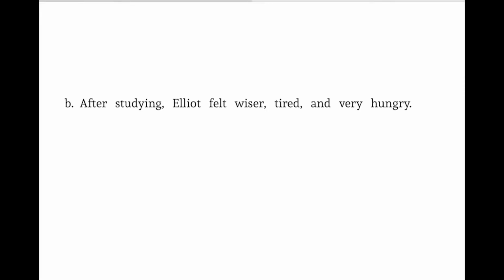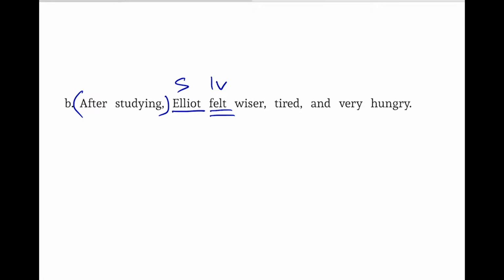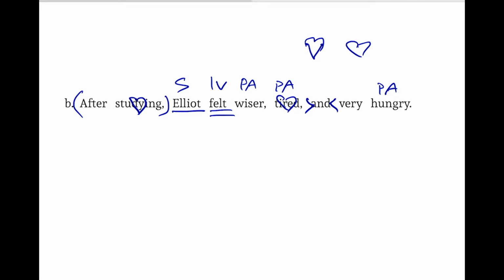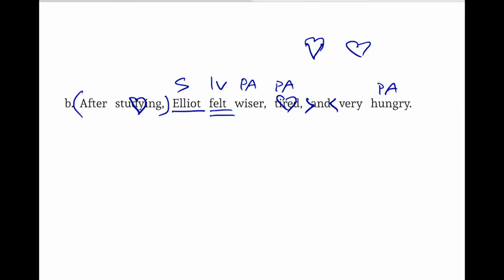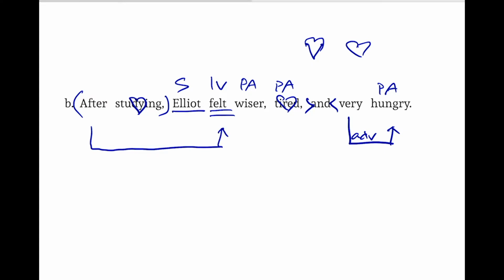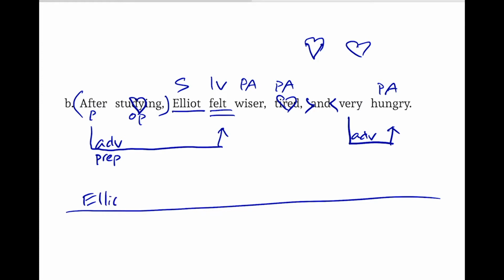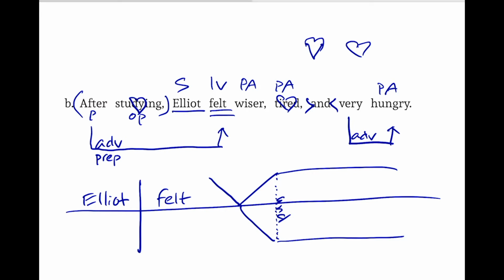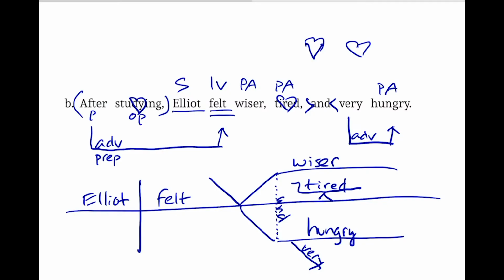Well Ordered Language: Sentence Diagramming